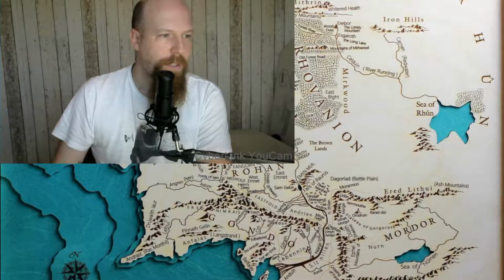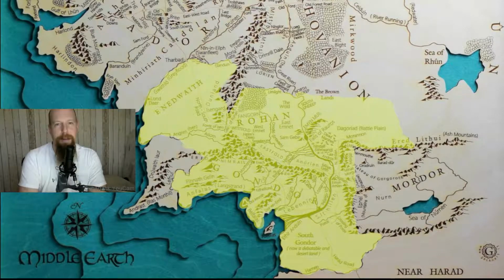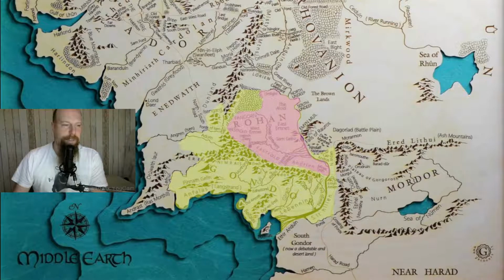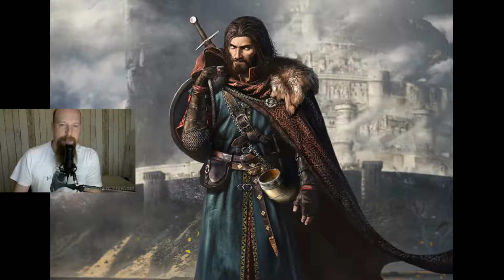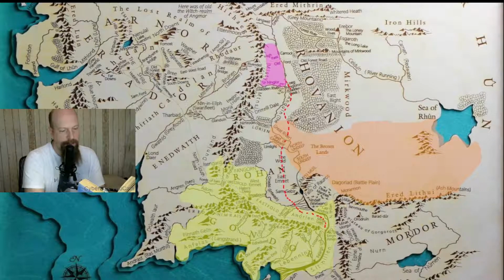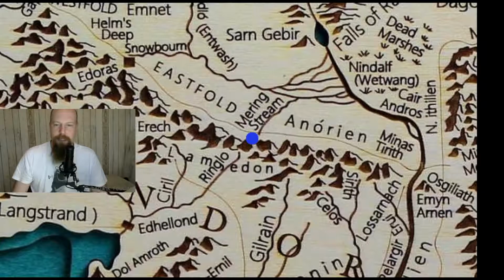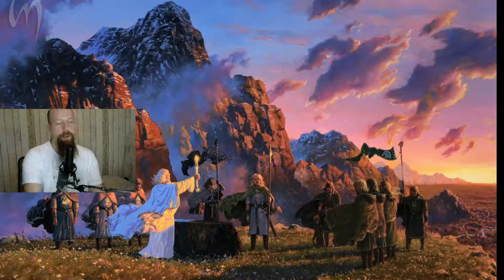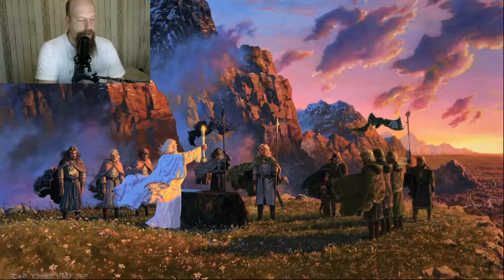Gondor, the Eotheod, Rohan - Eorl and Cirion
Gondor Calls for Aid!
Picure credits: Boromir -  Caglayan Kaya Goksoy
Cirion and Eorl - Ted Nasmith
Middle Earth Map by Gecko Art